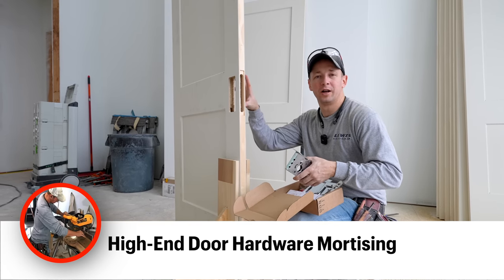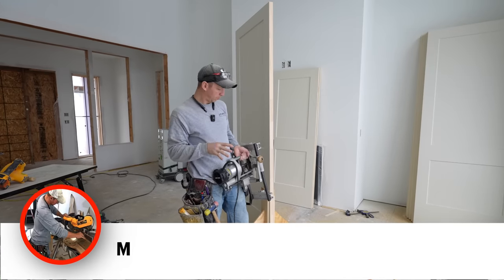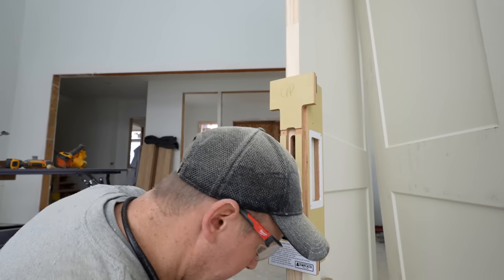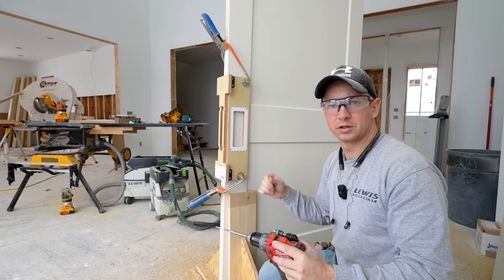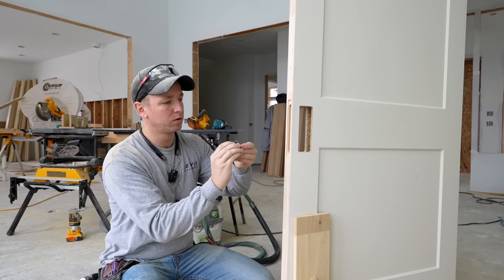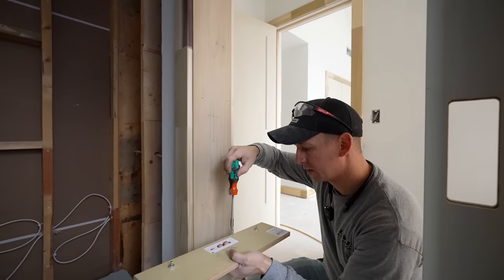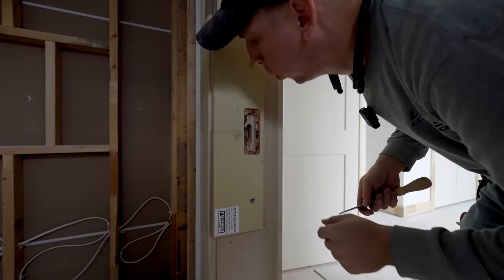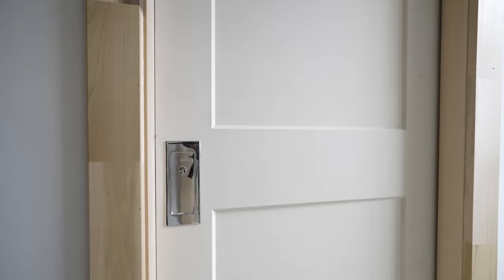Why So Expensive??? Insider Guide to Deep Mortising Pocket Door Hardware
In this video we tackle how to mortise and prep doors for deep mortise pocket door hardware. In this case we are installing Emtek modern pocket door hardware. We go through the complete process from mortising with the porter cable 513 lock mortiser, using templaco templates, and routing for out latch and strike plates.

Tools Needed:
- Door Buck
- Porter Cable 513 Lock Mortiser (Verutex)
- Cordless Blower (Amazon - Earns Commissions)
- Drill with Large Spade Bit
- Jigsaw
- Dewalt 20v Router (Amazon - Earns Commissions)
- Dewalt Compact Router Plunge Base (Amazon - Earns Commissions)
- Whiteside Router Bits 3027 Template Bit with Oversize Bearing
- Corner Chisel (Amazon - Earns Commissions)
- 2 Long Kreg Face Frame Clamps -
- 1-1/2” Spade Bit

00:00 - Deep Mortising for High End Hardware
00:38 - Work Area & Tool Setup
04:54 - Porter Cable 513 Mortiser Setup
09:21 - Templaco Template for Emtek - Must Have!
11:27 - Router #1 Setup
13:58 - Router #2 Setup
17:08 - Setting Router Depth
18:23 - Templaco Template Versatility
19:41 - Square Off Mortise Corners with Punch Corner Chisel
21:28 - Mortising the Strike Plate on the Jamb
21:54 - Marking Latch Plate Position on the Jamb
25:00 - Locate the Strike Template
30:44 - Router #3 Setup
34:02 - Installing Emtek Modern Pocket Door Hardware
34:31 - Hope This Helps